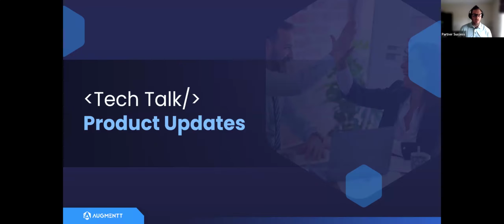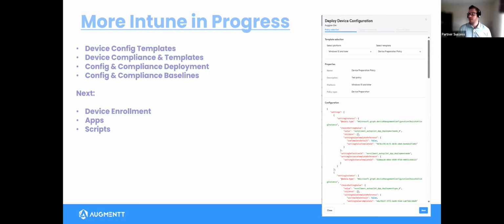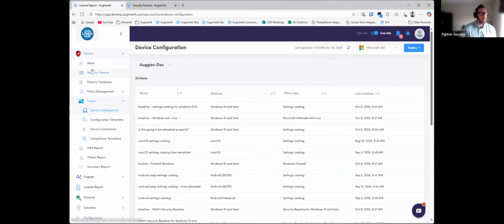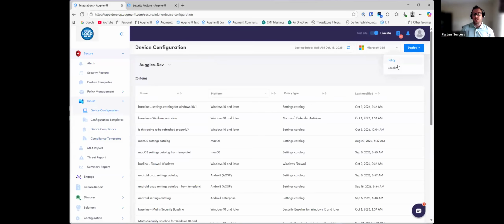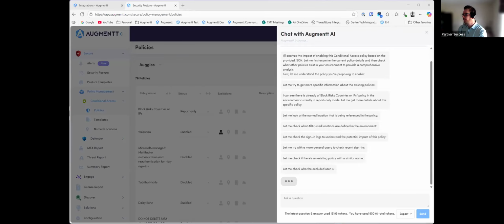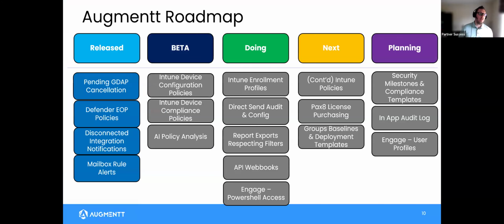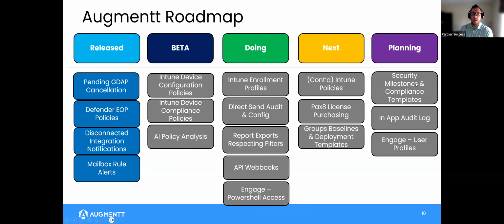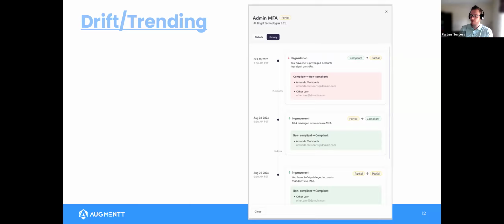October 2025 Augmentt Monthly Update Webinar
In this month’s Augmentt Partner Update, Roby walks us through new features, live demos, and what’s coming next. Highlights include a one-click cancel for pending GDAP relationships, rapid progress on our Intune Beta (import, template, baseline & deploy), and a first look at AI Policy Analysis that evaluates conditional access changes against your tenants’ real activity and existing policies, before you flip the switch.